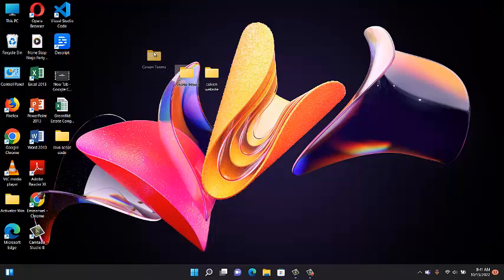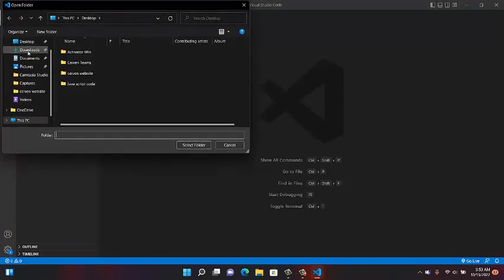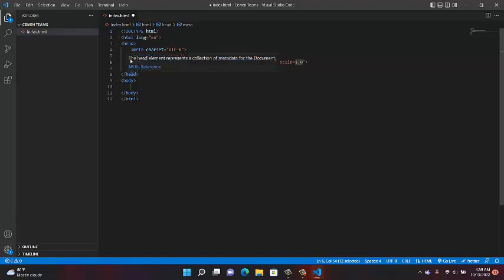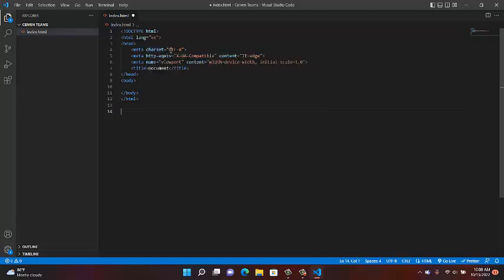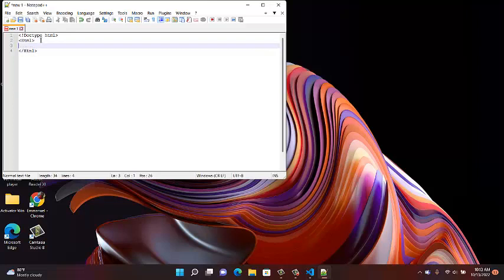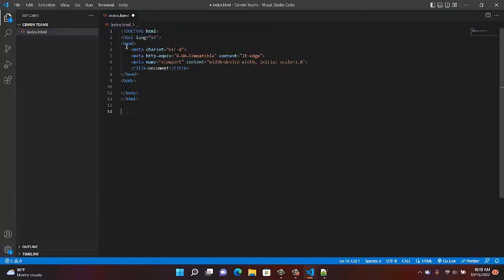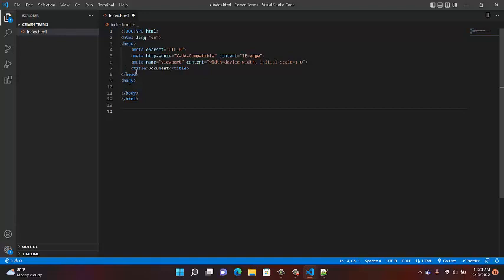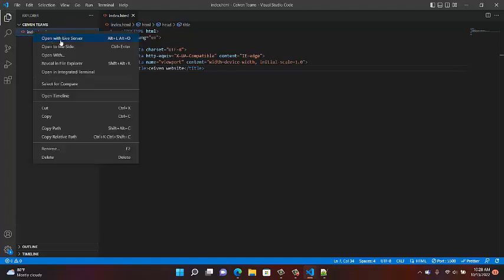Introduction to html Files How to create an html files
This course will give you a full introduction into all of the core concepts in Html.
Follow along with the videos and you'll will learn to code everything about HTML in no time!!

Check all his programming courses and subscribe and hit the notification button so that as soon as he drops any video tutorial on Programming you will be the first to get it.
PHP
JavaScript,

Check out ceiven YouTube channel for more programming courses:
 UC44iOY61mQ10DboFJE3JIUw 🐦